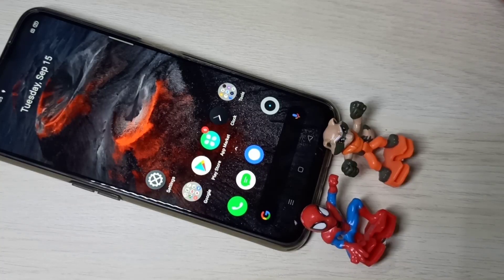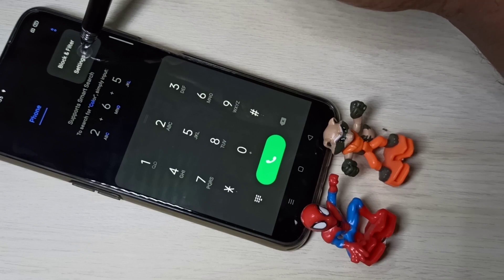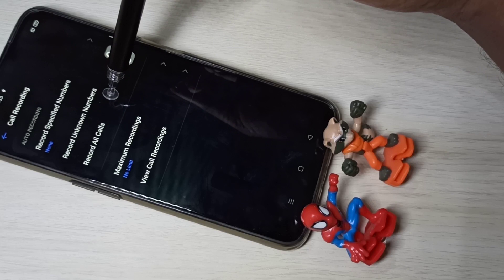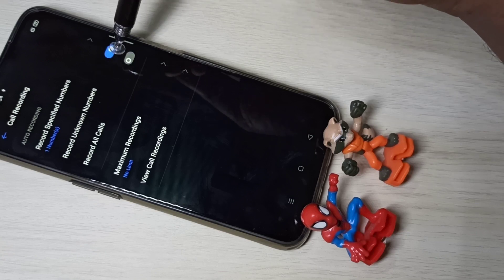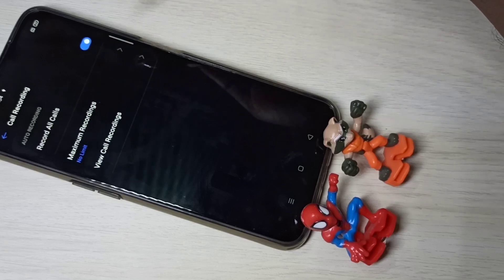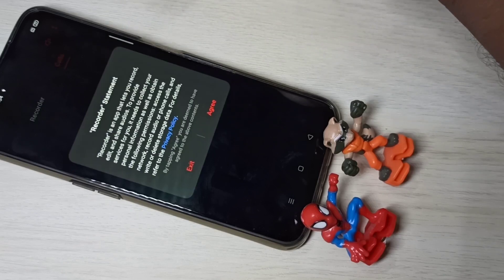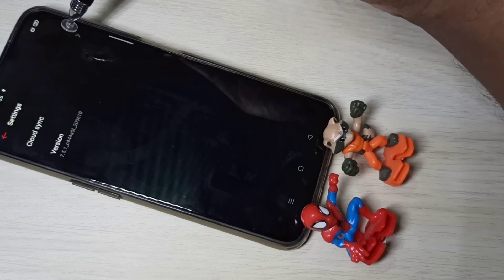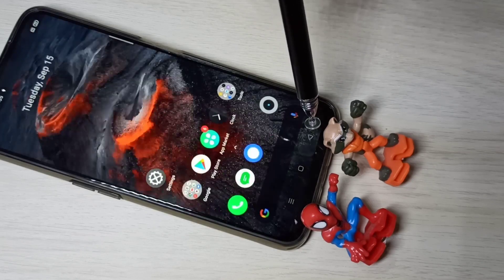Realme 6 Pro | Realme 7 | How to Enable Auto Call Recording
Enable Auto Call Recording in Realme 7